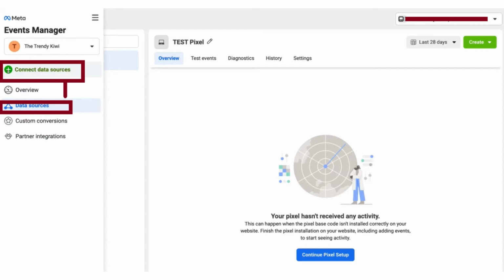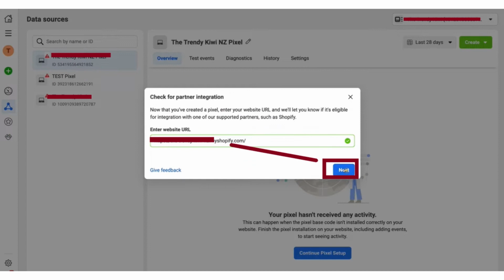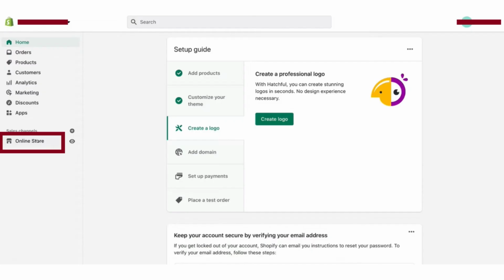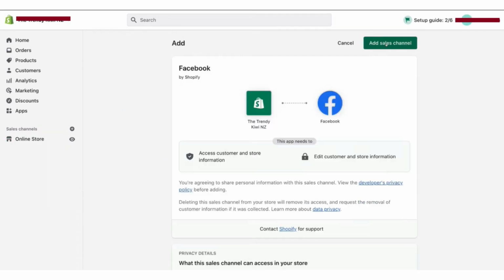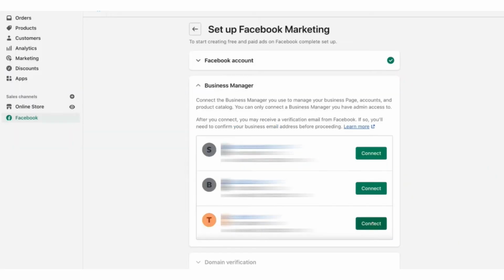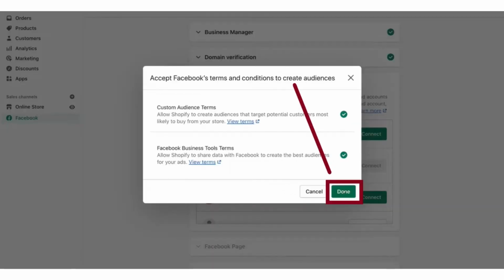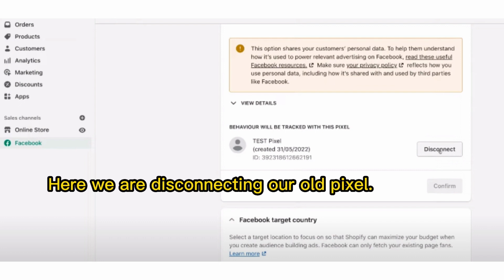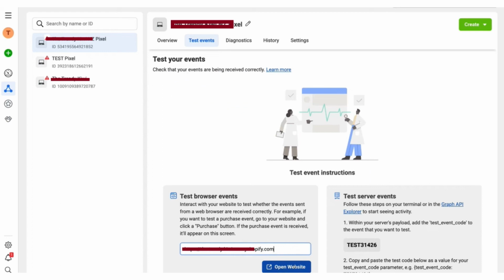Effortless Guide: How To Install a Shared Facebook Pixel on Shopify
In this video tutorial we will walk you through step by step how to install a shared facebook pixel on Shopify?

Ready to supercharge your Shopify store's marketing strategy? Learn how to seamlessly integrate a shared Facebook pixel to optimize your advertising efforts and track valuable customer data. In this comprehensive video tutorial, we'll walk you through the step-by-step process of setting up and installing a shared Facebook pixel on your Shopify website.

🔗📋 What You'll Learn:

Understanding the Power of a Facebook Pixel: Discover why a shared Facebook pixel is essential for targeting your audience effectively and measuring ad performance.
Navigating Shopify Settings: We'll guide you through the Shopify admin panel to locate the appropriate settings for pixel installation.
Generating the Shared Pixel Code: Learn how to generate the shared Facebook pixel code within your Facebook Business Manager account.
Placing the Pixel Code: Follow our easy instructions to seamlessly integrate the pixel code into your Shopify store's header.
Verifying Pixel Installation: We'll show you how to verify that the pixel is firing correctly using Facebook's Pixel Helper tool.
Harnessing Pixel Data: Explore how to use the collected data to refine your ad targeting and create custom audiences for better results.
Troubleshooting Tips: Encounter common issues? We've got you covered with troubleshooting suggestions to ensure pixel success.
🎯📈 Elevate Your Advertising:
With a shared Facebook pixel on your Shopify store, you'll be equipped to deliver highly targeted ads, drive sales, and better understand your audience's behavior. Whether you're new to pixel installation or looking to enhance your existing skills, this tutorial will provide the guidance you need.

👨‍💻💬 About Us:
At [Your Company Name], we're passionate about empowering businesses with practical digital marketing insights. Our goal is to make complex processes simple, so you can focus on what matters most – growing your brand and boosting your ROI.